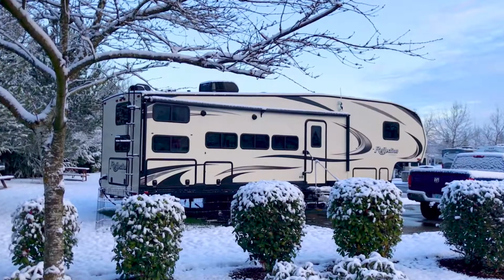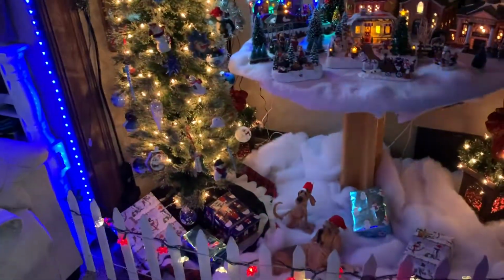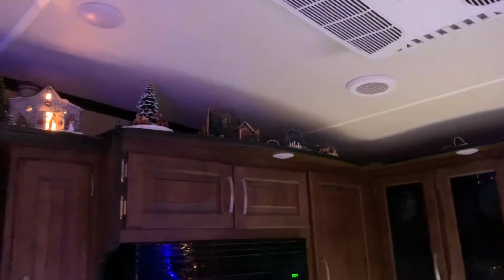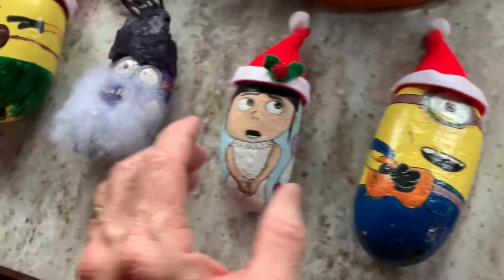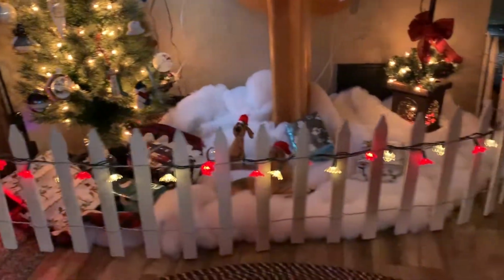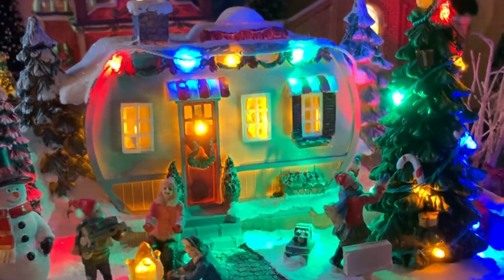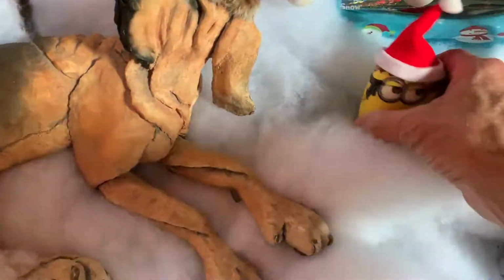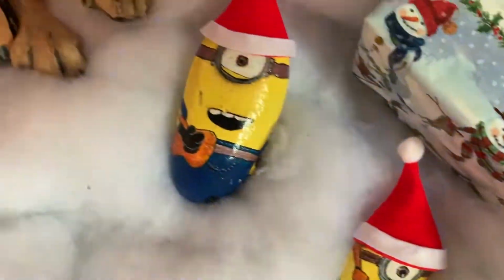DECORATING OUR RV FOR CHRISTMAS (RV CHRISTMAS, RVING, RV LIFE)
Ever wonder what Christmas can be like in a tiny RV or living space. Here's how we decorated our Grand Design Reflections 28BH fifth wheel.

Are you thinking about moving into an RV or tiny house but wonder how you can celebrate the holidays in such a tiny space? We live full-time in a small fifth wheel RV trailer and admittedly it gets cramped with My wife and I, our daughter and three grandsons.

ABOUT THIS CHANNEL:
Our channel is evolving as our lives are evolving.

This channel started out while we lived in Hawaii  and I (Randy) was competing in Ironman triathlons. That’s why the first few videos are about running and Ironman competition.

Since we have moved back to the mainland I became interested in sketching and RVing (we live full-time in an fifth wheel trailer) so I switched it up to producing sketching videos, sketchbook tours, reviews, and how to sketch videos as well as life in an RV with a deaf and disabled daughter in a wheelchair (an amputee), twin 5-year-olds and a 6-year-old grandsons. And we now have a Jack Russel Terrier pup, Max.

Our lives can be very busy, very hectic and very squished at times.

Please join us as we adjust to a tiny living space and begin our next adventure down the road of life. Thank you so much.

HELP SUPPORT OUR CHANNEL FOR FREE: We are part of the Amazon Affiliate program which means if you click on one of the links and purchase anything we get a small commission paid by amazon and costs you nothing more.

where I talk all things sketching, triathlon and RV living and life in general.

We also will place Amazon links in our video descriptions that may feature products we use in our videos. This will in no way affect your costs when purchasing anything on Amazon. It's a fee that Amazon pays.
Here’s some Amazon links to some of our gear:

GoPro Hero 2

GoPro Sessions 5
Here’s some Amazon links to some of my sketching supplies:
Platinum Desk Fountain Pen

Platinum carbon ink bottle ink black 60cc

Stillman & Birn Beta Series A5 sketchbook

M. Graham watercolor tubes

Da Vinci Kolinsky red sable travel brushes No. 10, 6 & 4 round
(This is a great deal for real red sable. Three brush set)

Sakura Pigma Micron pens

Lamy Safari fountain pen extra fine nib

Pentel Aquash water brush

My palette: Prima Marketing Watercolor Confections: The Classics (I took out the Prima paints and replaced them with half pans of M. Grahams tube paints)

O Christmas Tree by Jingle Punks

12 Days of Christmas by Jingle Punks